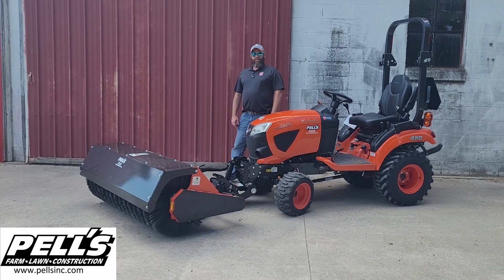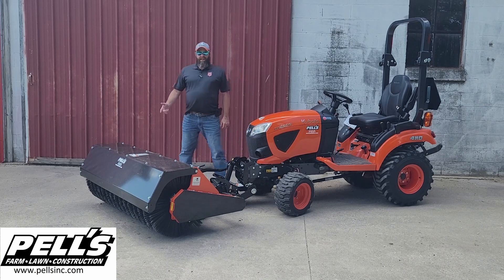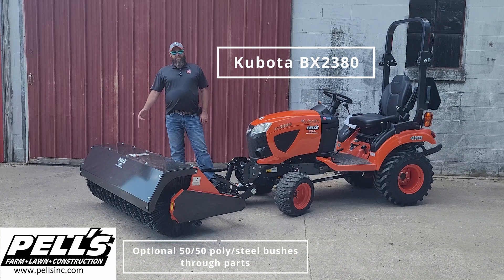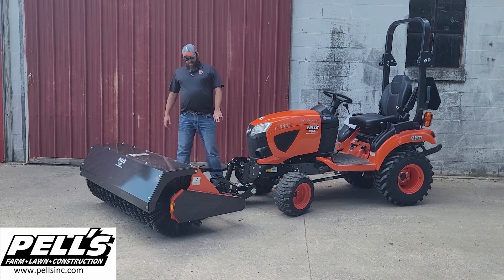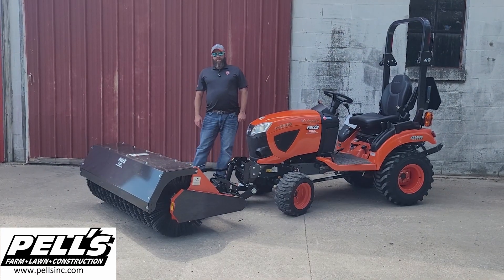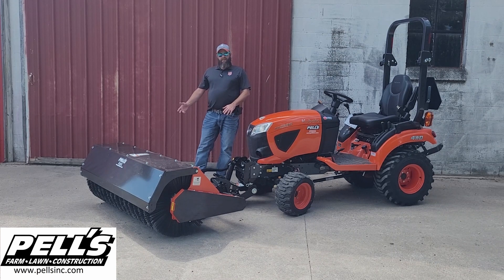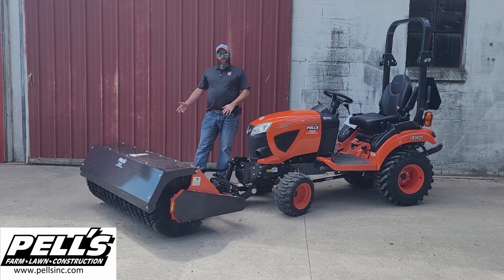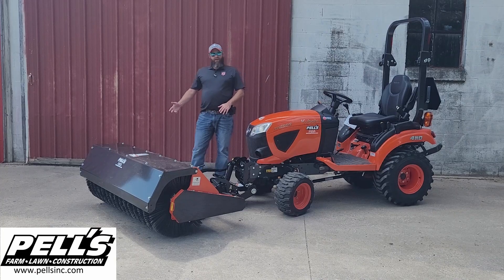Kubota BX2814 Heavy duty rotary sweeper Pell's farm service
This is a quick overview on the Kubota BX2814 sweeper also showing it in action.